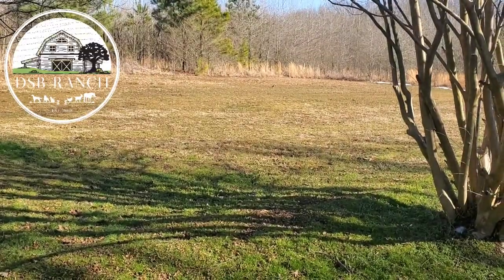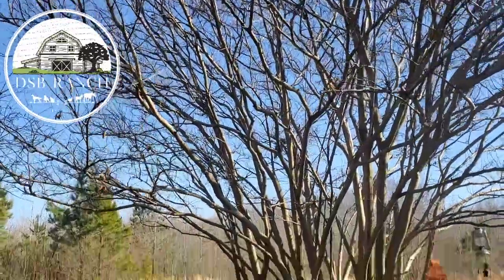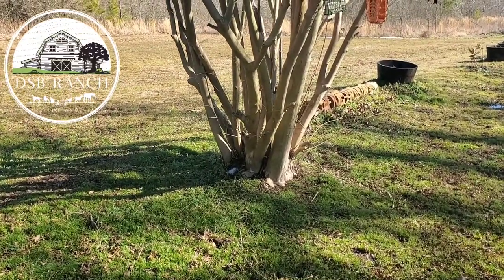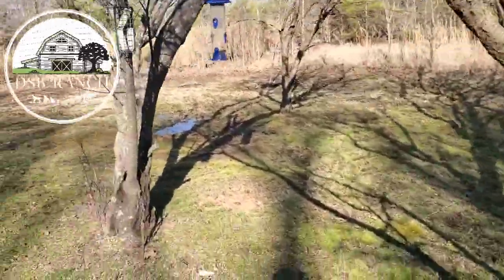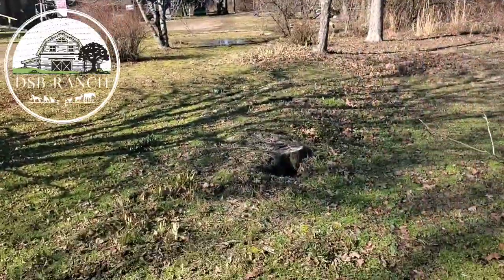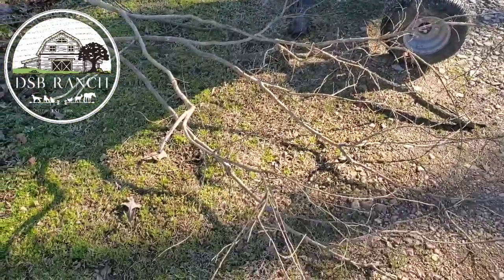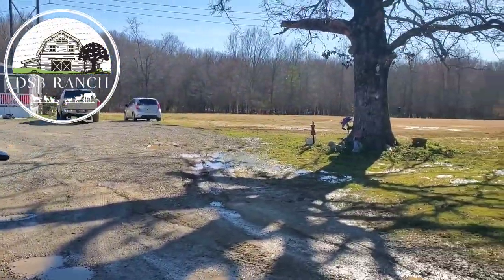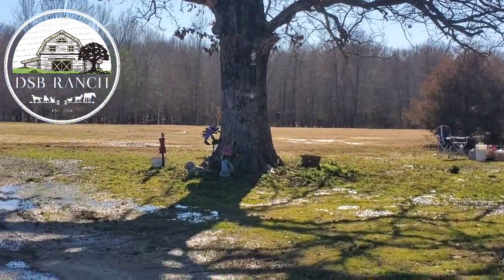Waste not, want not.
Discussing preventative maintenance, trimming trees, saving money.